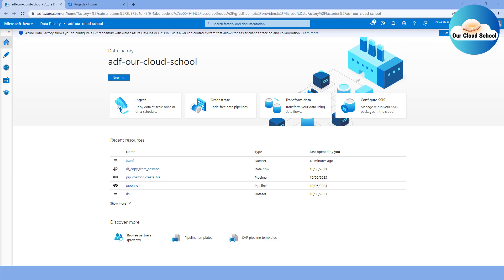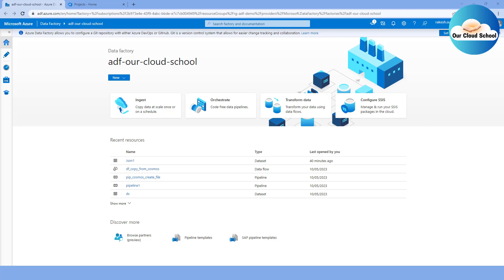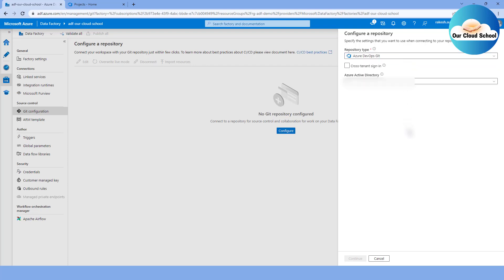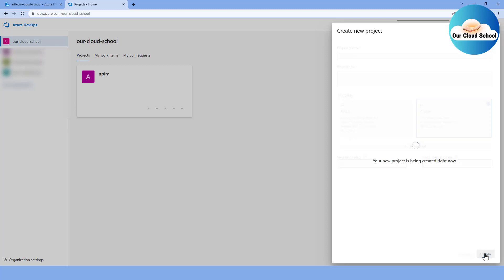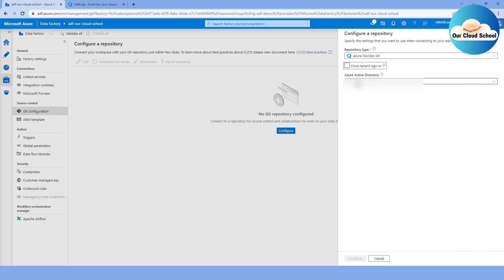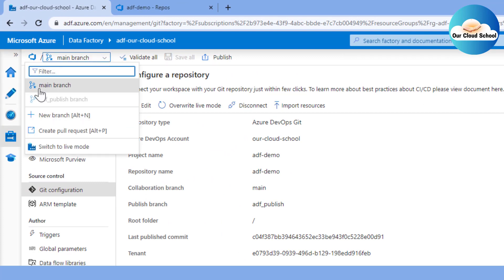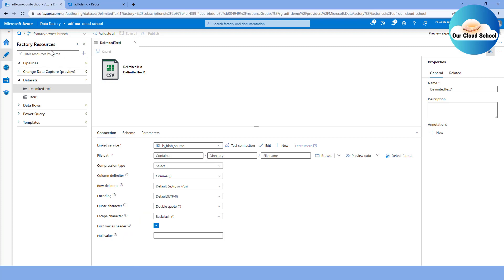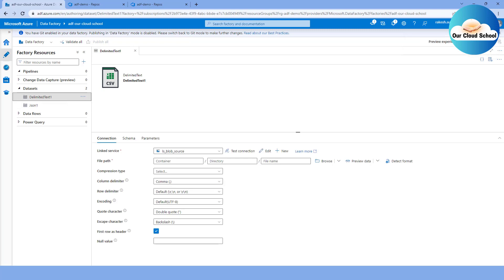150. Setup Azure DevOps Git Repository with Azure Data factory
In this video you will learn How to Setup Azure DevOps Git Repository with Azure Data factory